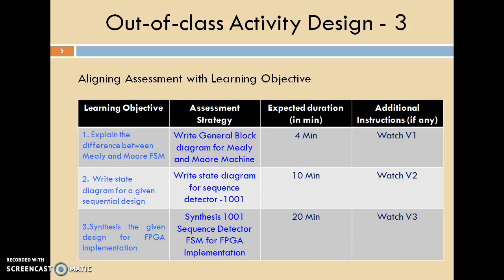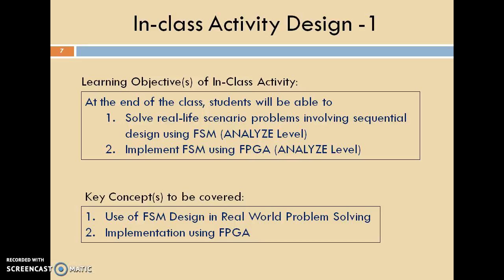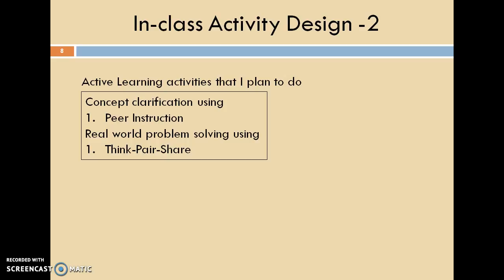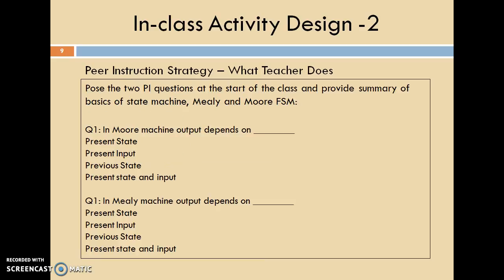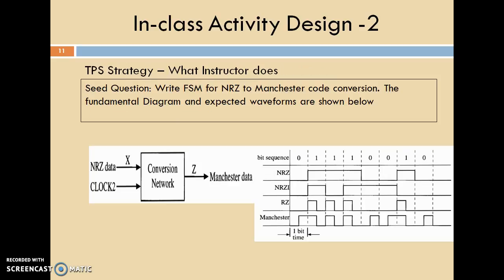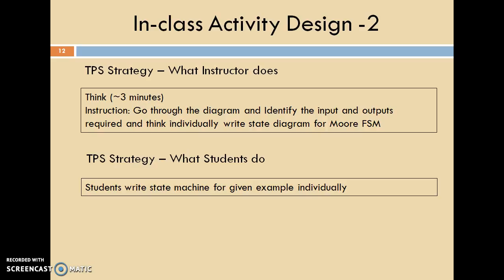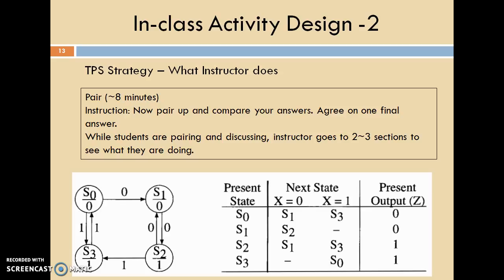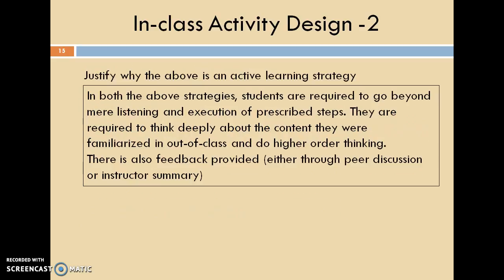FSM Design using VHDL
Mealy and Moore Machine Design. This video is recorded as an activity and also as a part of assignment. Please bear with me.